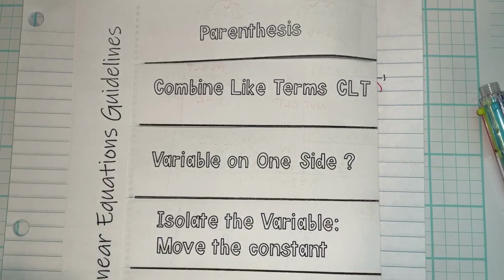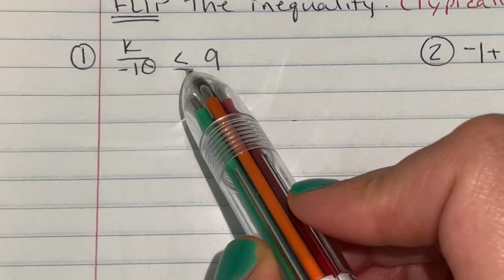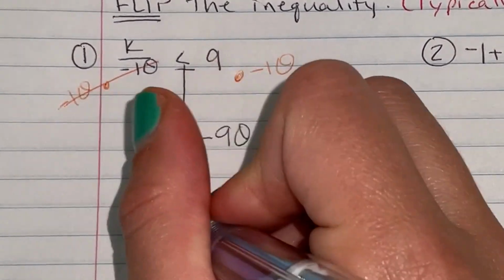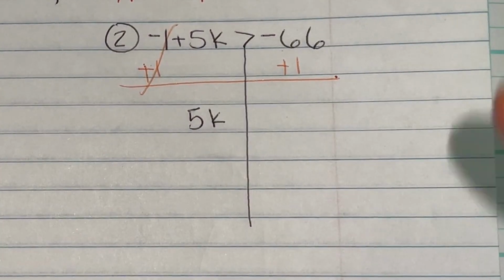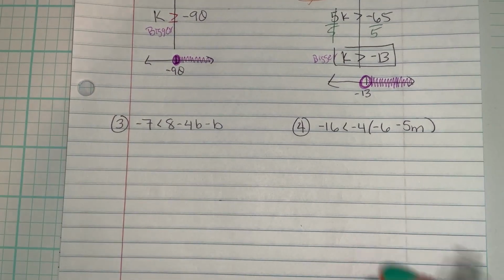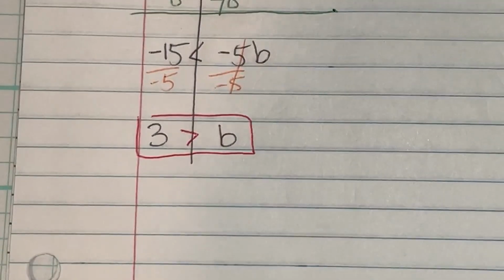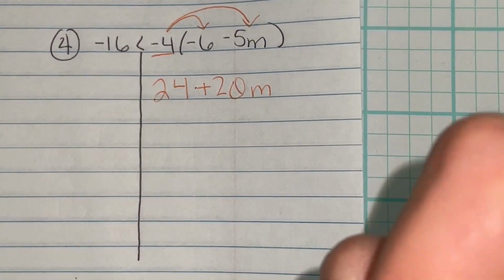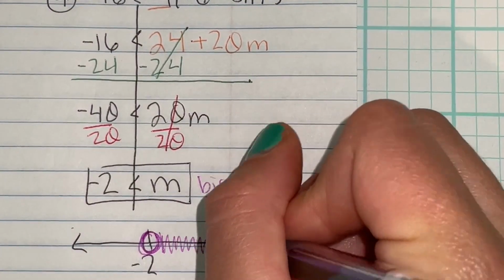Solve Linear Inequalities